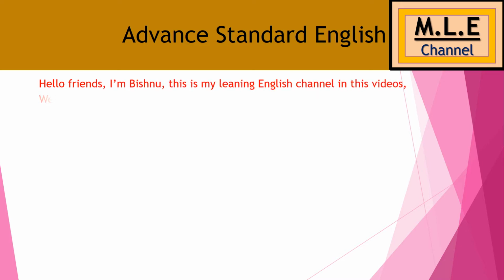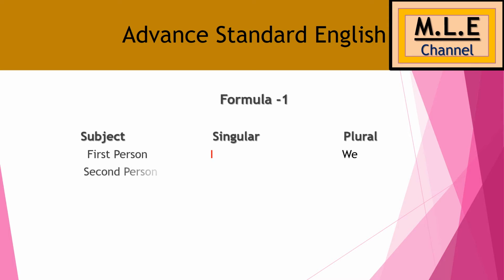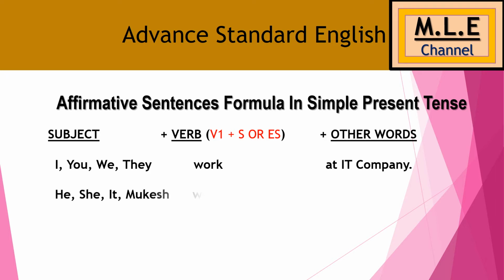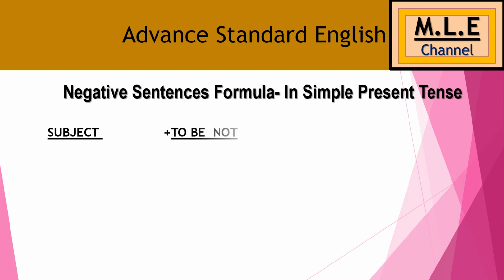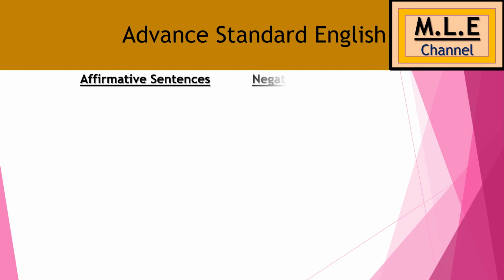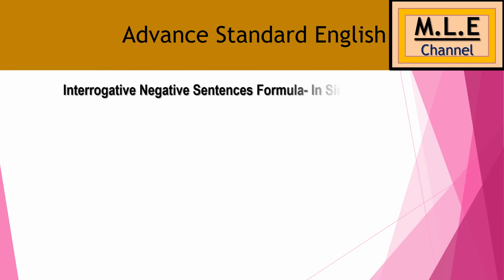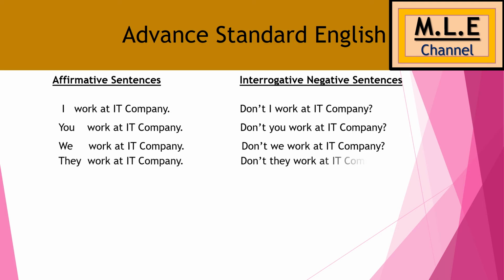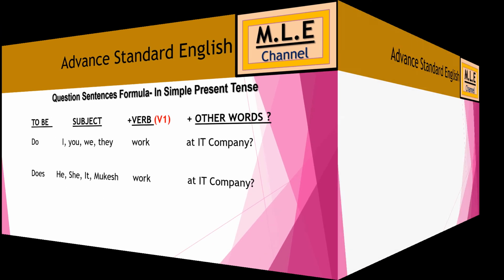learn simple present tense?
How to learn simple present tense?
In this videos we'll learn...
How to make affirmative sentences in simple present tense?
How to make negative sentences in simple present tense?
How to make integrative negative sentences in simple present tense?
How to make Questions in simple present tense?

Support